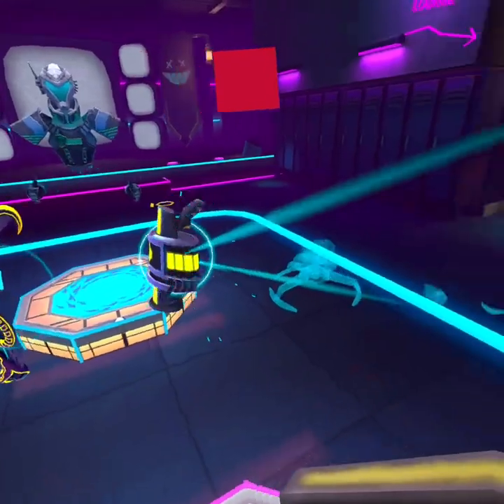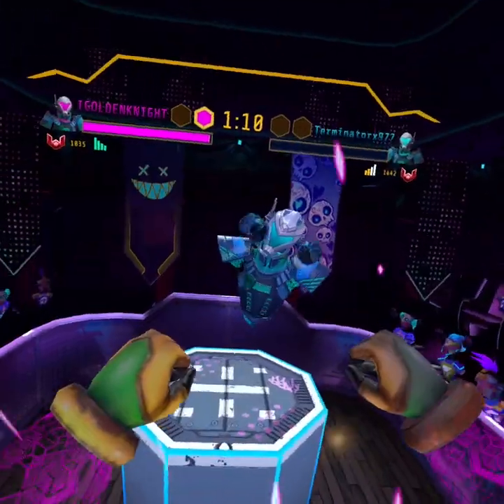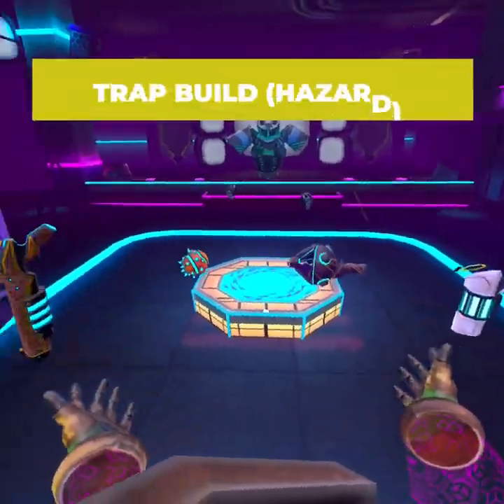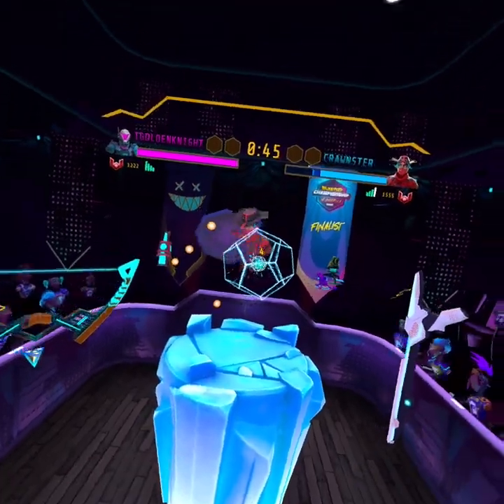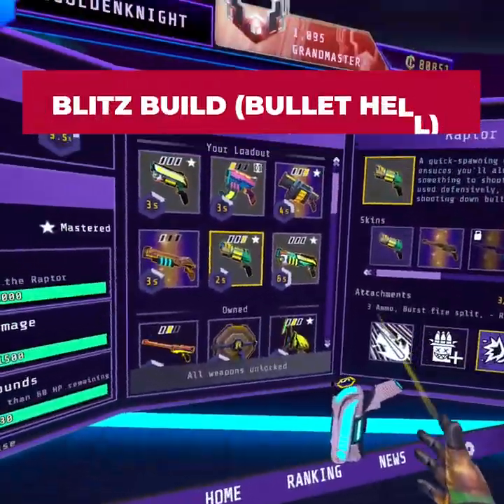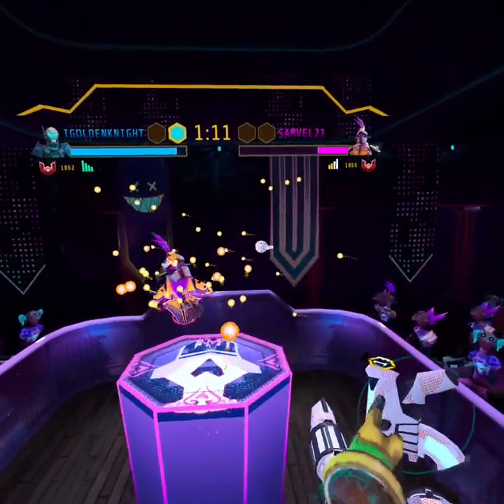THE 5 LOADOUT TYPES OF BLASTON!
Get ready to blast off into a world of strategic gameplay with Blaston, the popular VR game that will take you on an adrenaline-fueled journey like never before! In this exciting video, The Golden Knight, an OG top player of Blaston, reveals the 5 strategic builds that will help you dominate your battles and achieve victory.

With years of experience and a deep understanding of the game mechanics, The Golden Knight will guide you through each strategic build and the essential factors that make builds work in Blaston: skill, weapons, and harmony. Whether you're a seasoned player or just starting out, you won't want to miss this opportunity to learn from the best.

So grab your VR headset and get ready to experience the thrill of Blaston like never before. With The Golden Knight as your guide, you'll be well on your way to becoming a top player in no time. Don't miss out on this incredible opportunity to level up your game and take your skills to the next level!

This guide is especially great for beginners and I hope this reaches all the Blasters out there looking to improve!

Timecodes
0:00 - Intro
0:25 - The 3 Factors
1:44 - Making a Build Tip
2:06 - Strike Build
2:43 - Trap Build
3:24 - Blitz Build
4:05 - Tank Build
4:53 - Balanced Build
6:00 - Never Give Up!